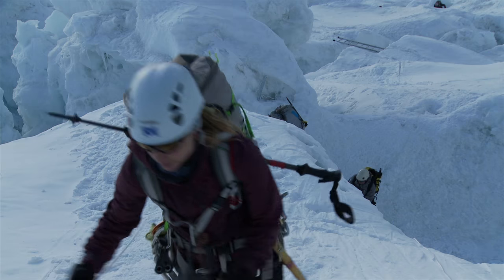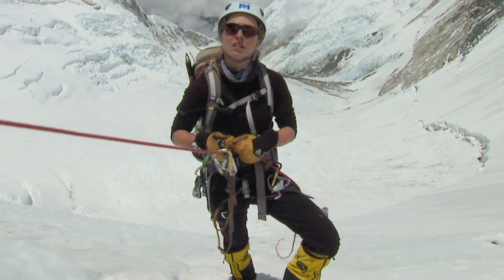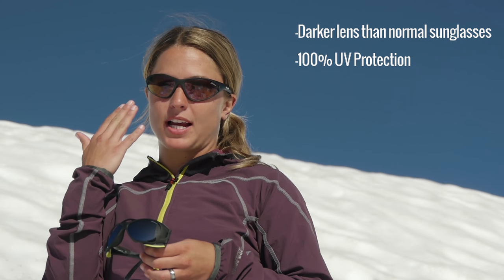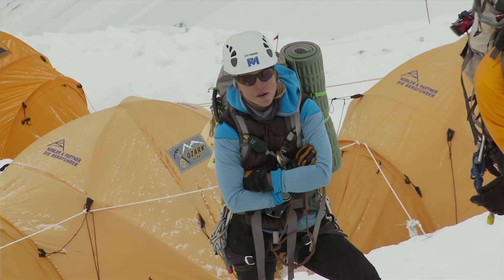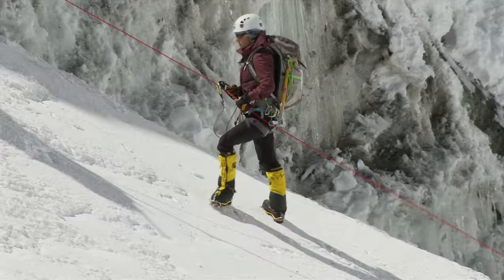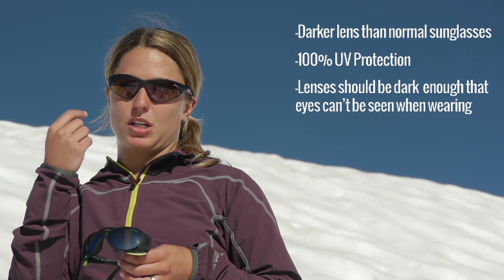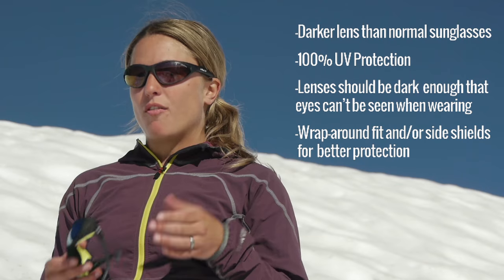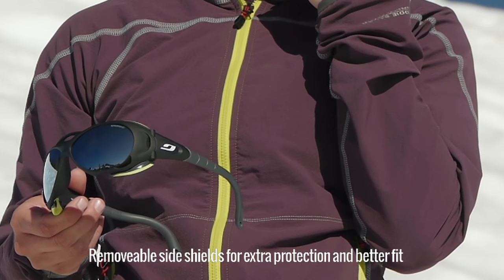Mountain Logic: Glacier Glasses with Melissa Arnot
Four-time Everest summiteer Melissa Arnot gives the skinny on glacier glasses, and why regular sunglasses won't cut it when you're in the high mountains.